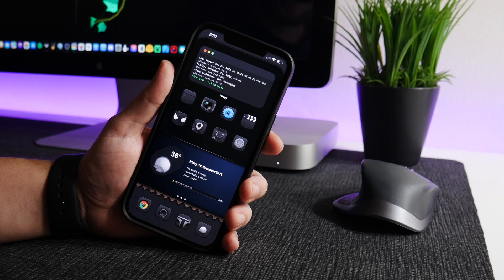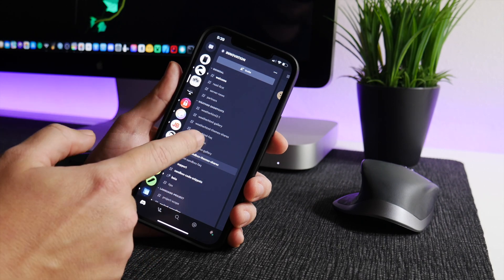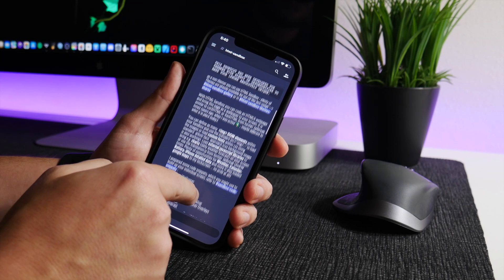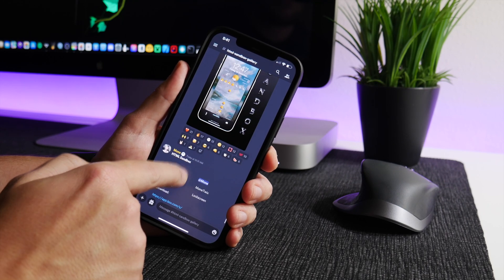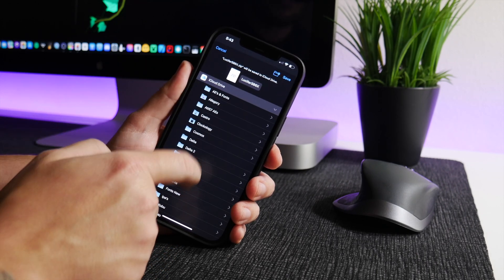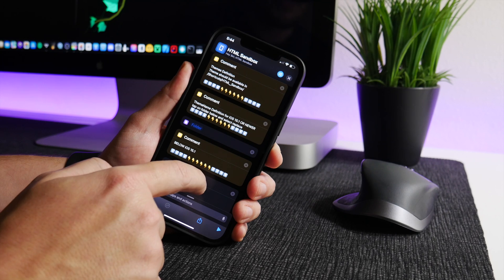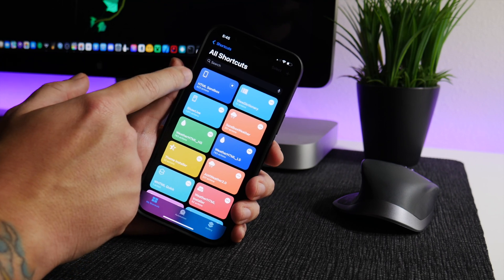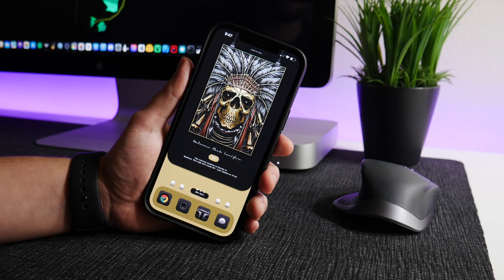HTML Sandbox For iPhone iOS 15 & iOS 14 (No Jailbreak)